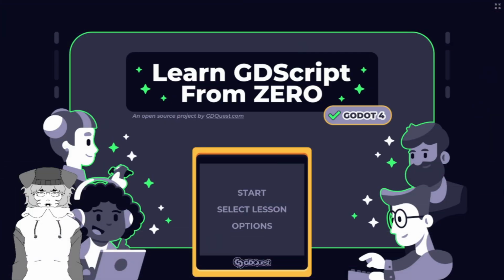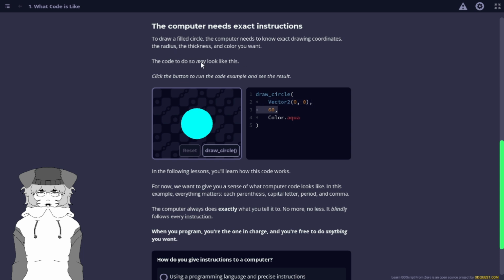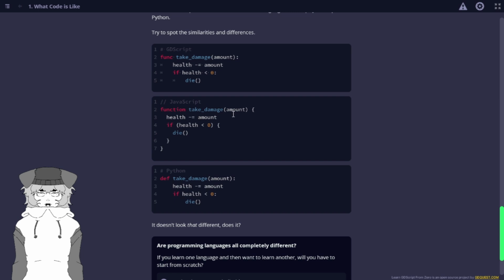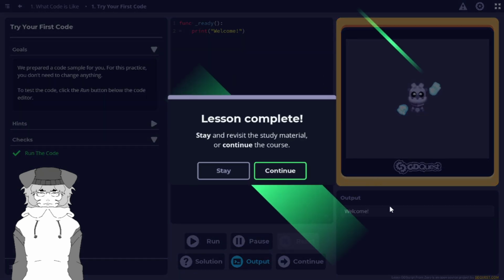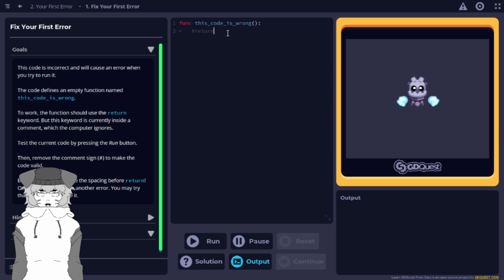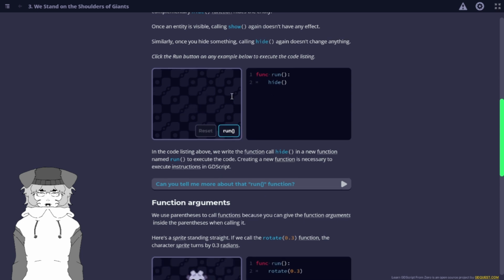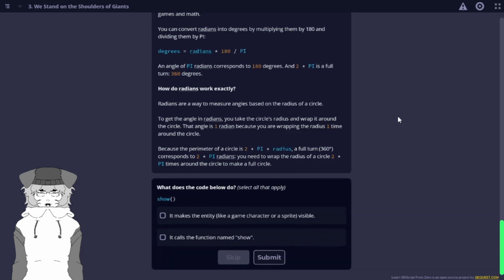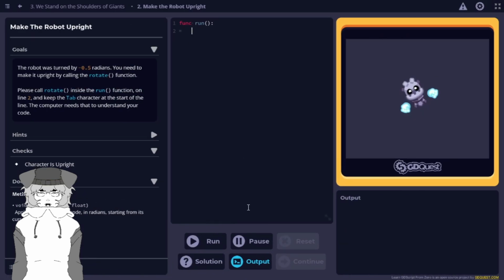Learn GDScript with Me (Literally) | Lessons 1 - 3